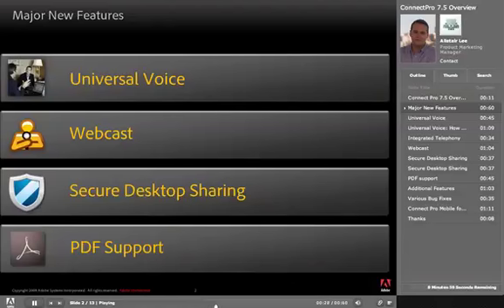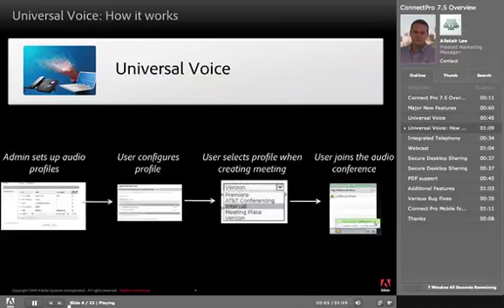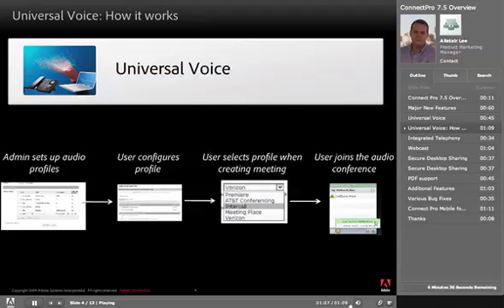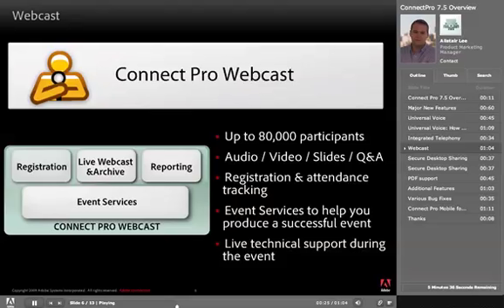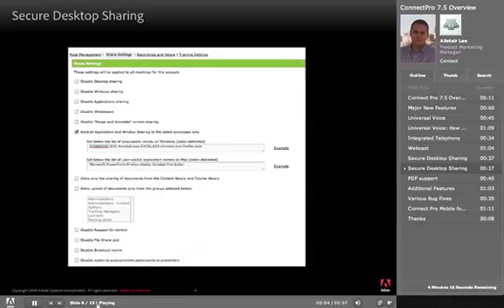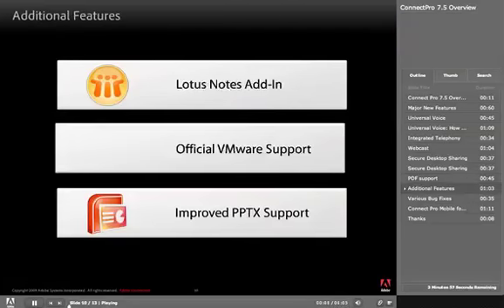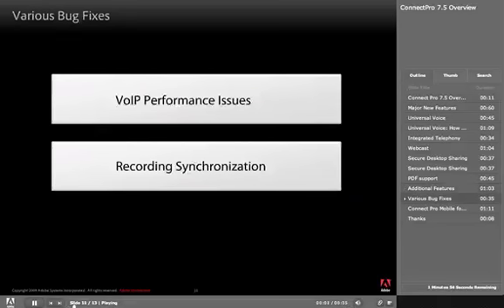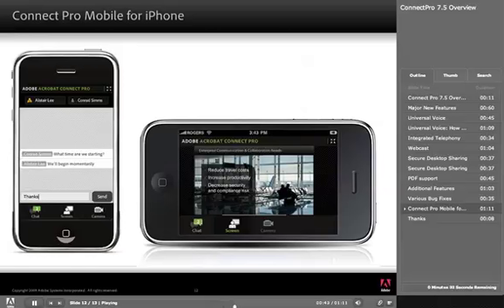Connect 7 5